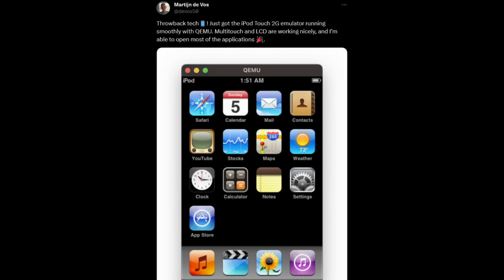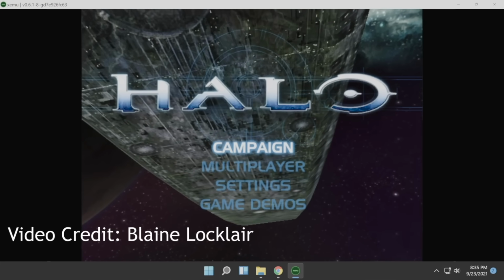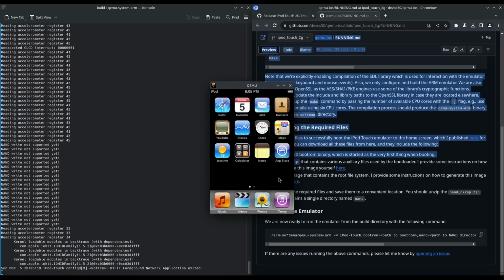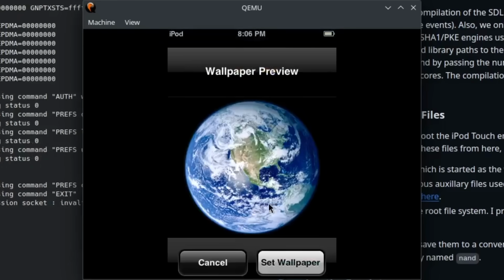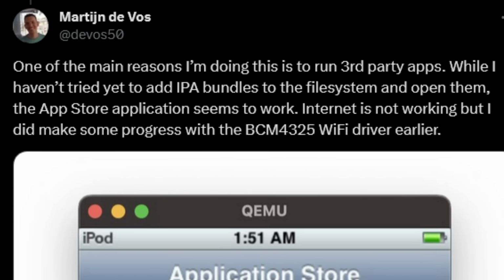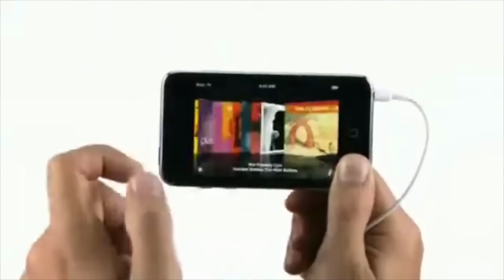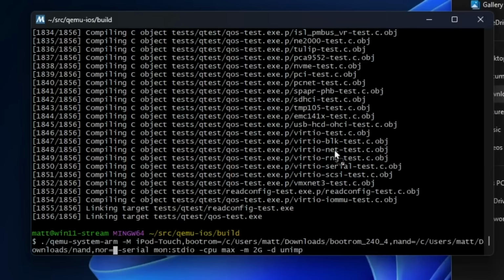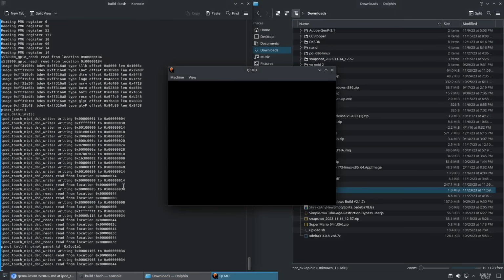You can FINALLY emulate an iPod Touch on your PC!